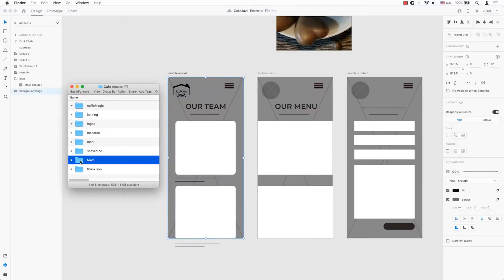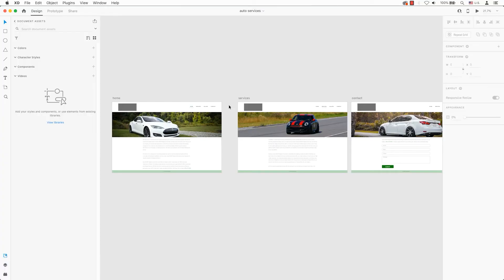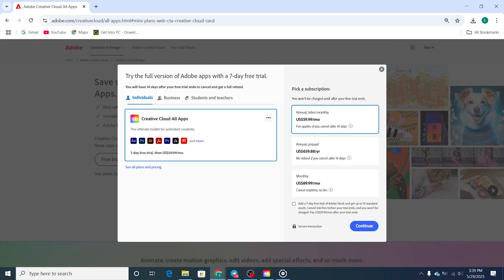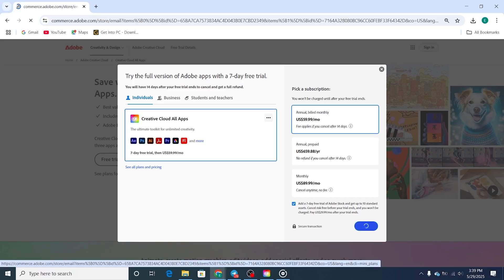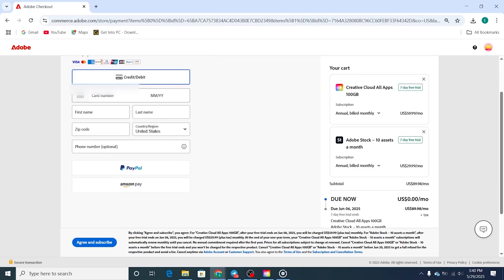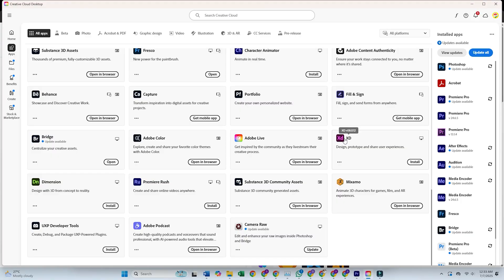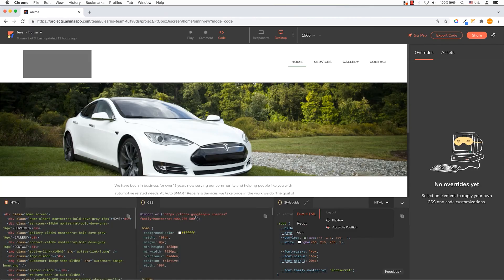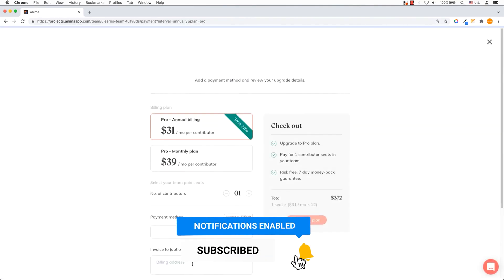How To Download Adobe XD for FREE for PC & Mac (Official Version)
👉 🆓 Download Adobe XD (PC & Mac)

This quick guide shows you how to download and install Adobe XD for free in 2025 on PC, Mac, or laptop using the official 14-day trial! Perfect for UI/UX designers, web developers, and anyone looking to create stunning prototypes and user interfaces without spending a dime. This tutorial covers the safe Adobe XD free-trial download link, installation tips, initial setup, and a quick tour of the key tools so you can create wireframes, interactive prototypes, and hand them off to developers in minutes.